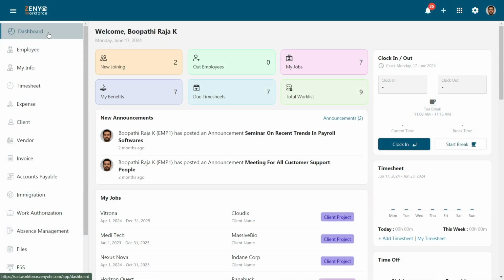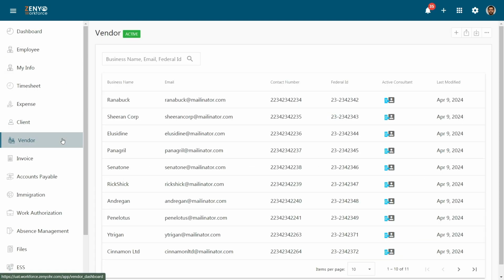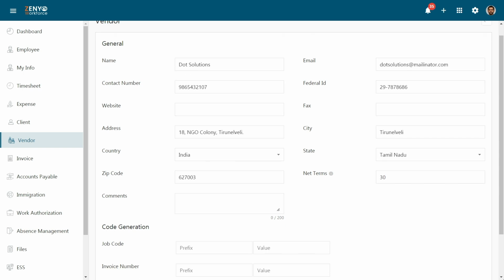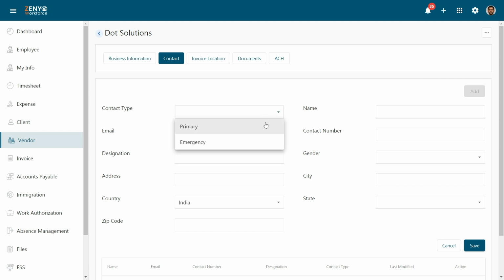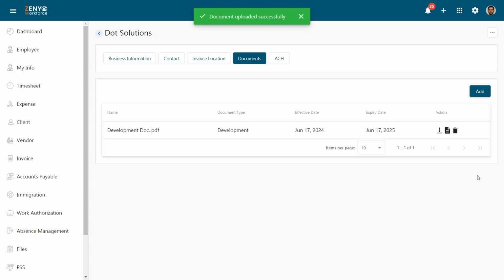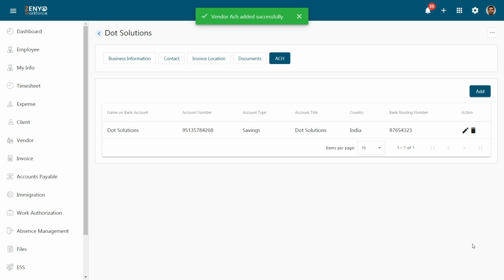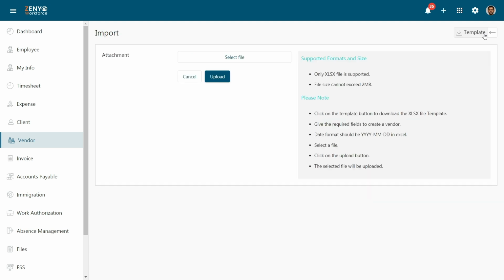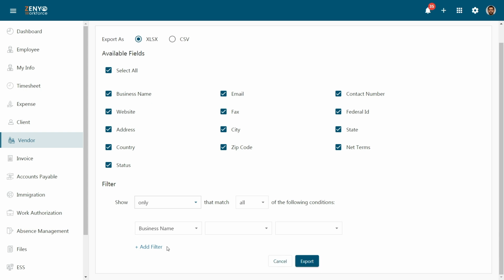Vendor Training Video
Vendor Management
Vendor management in Zenyo Workforce helps you manage your vendors easily. It lets you add, track, and work with vendors in one place. You can monitor performance, manage costs, and build strong partnerships for smooth business operations.

This video will guide you through the basic steps to create and manage vendor details in Zenyo Workforce.

To learn more information on this topic, visit our Zenyo Workforce Help Center

For more information on setting up your workspace check out the Zenyo Workforce Help Center